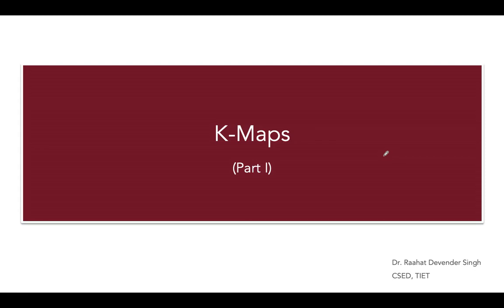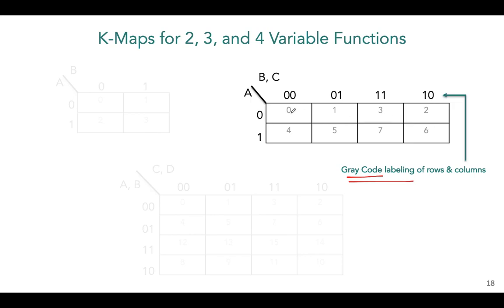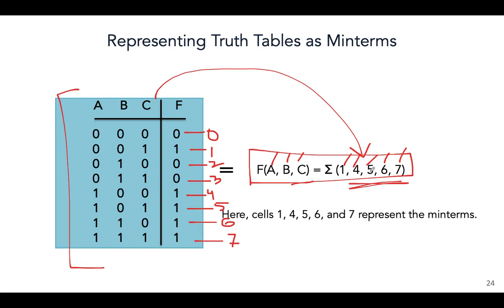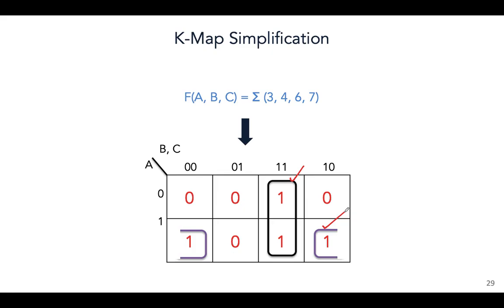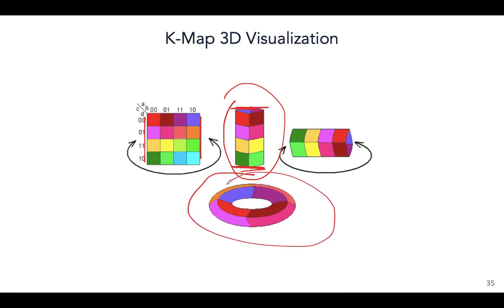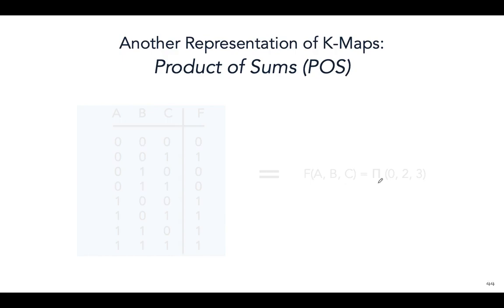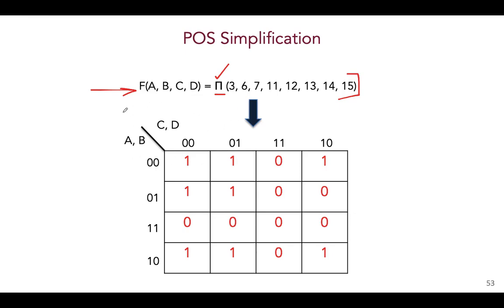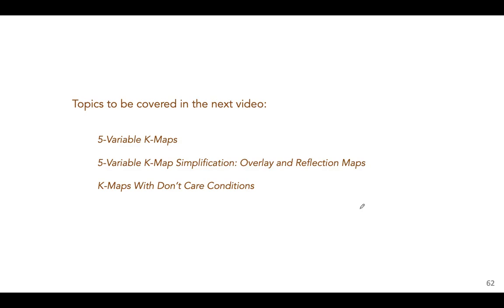K Maps Part 1